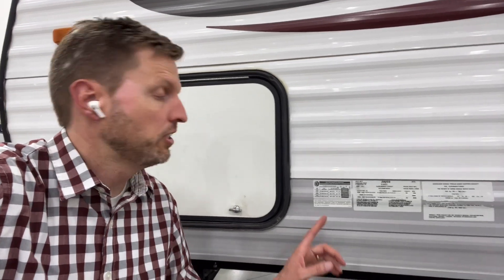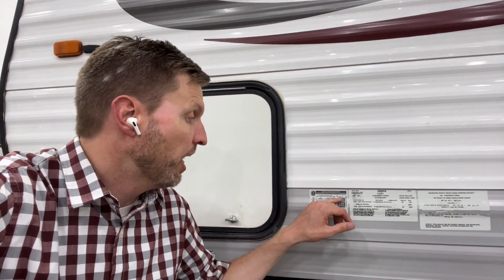Trailer Weights and Ratings GVWR APP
Trailer weight ratings and the GVWR App